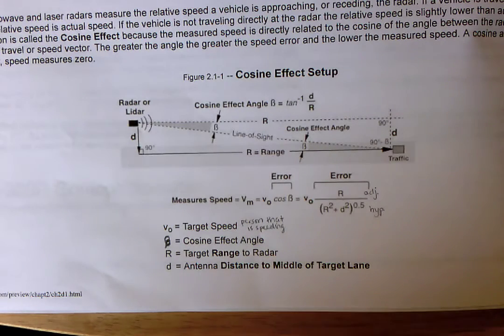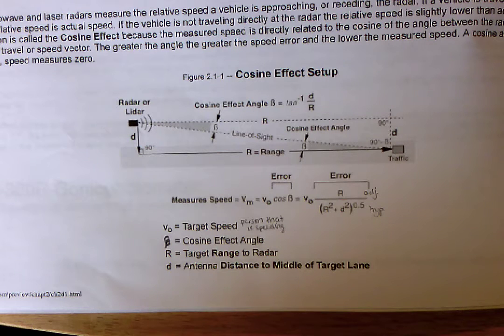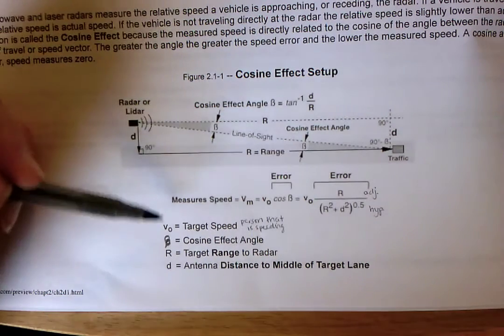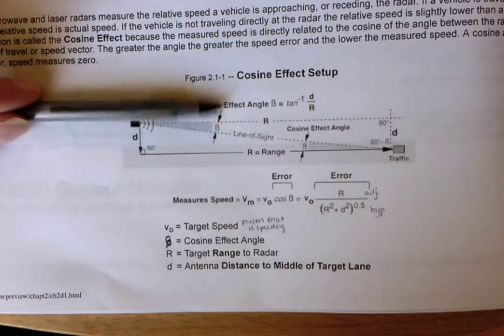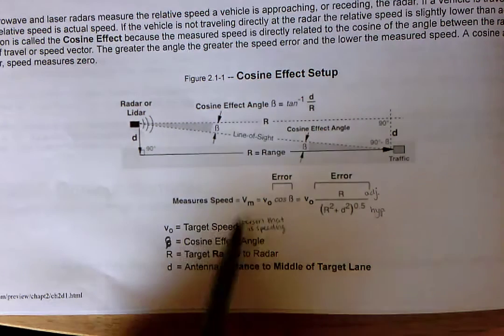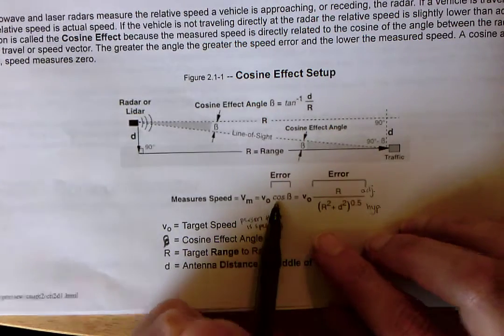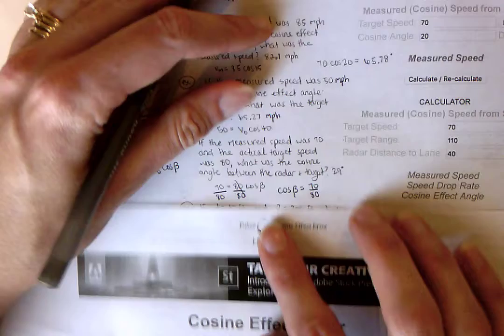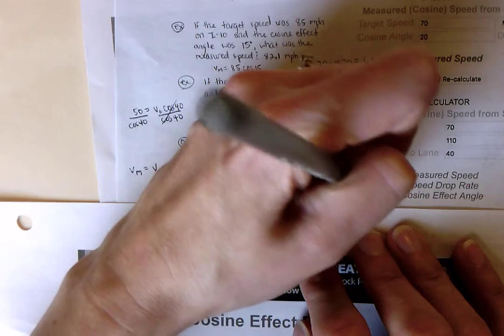Movie on 2 14 17 at 2 24 PM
Cosine Effect Error